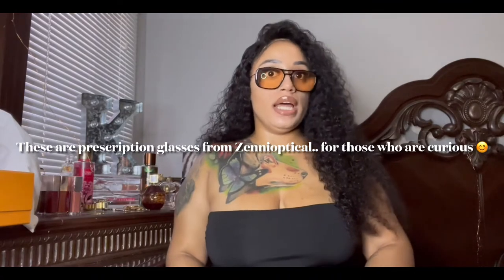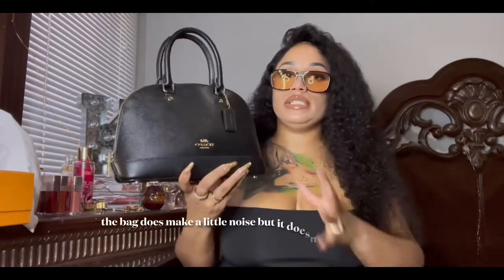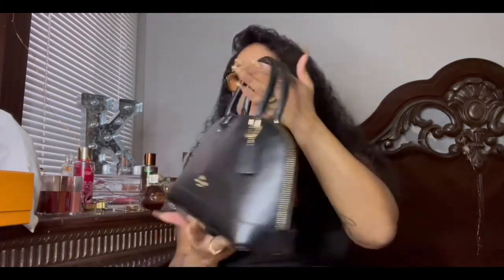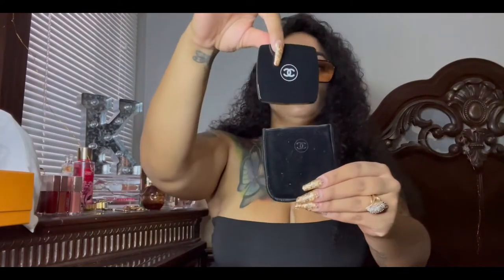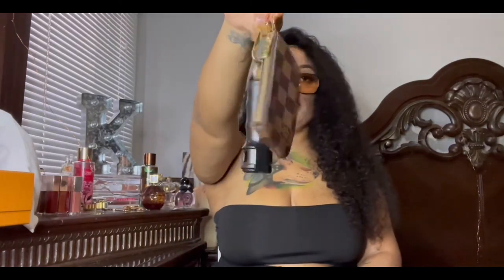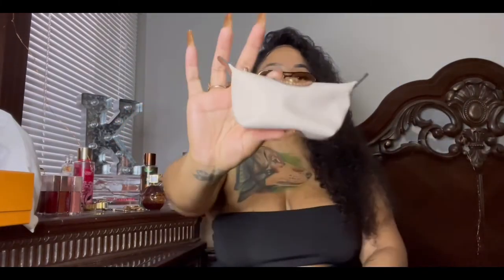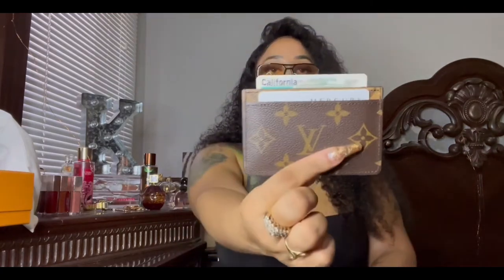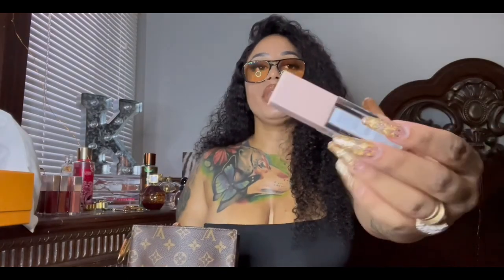What’s In My Bag 2021 featuring The mini Sierra Satchel bag.